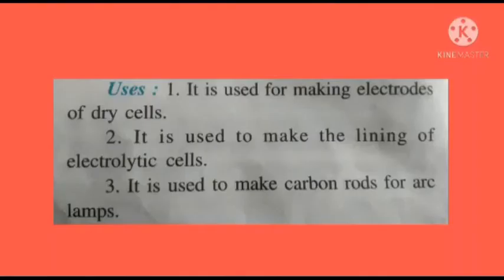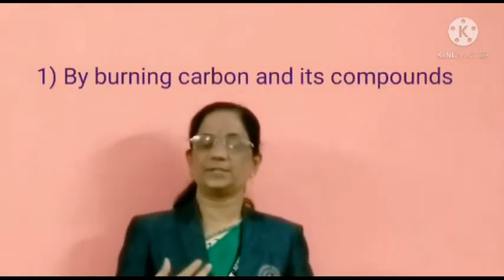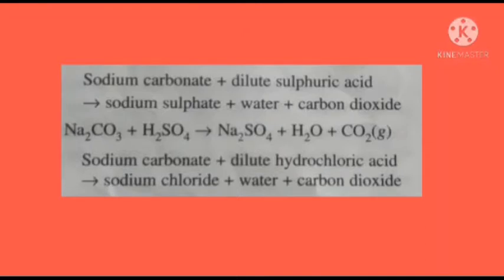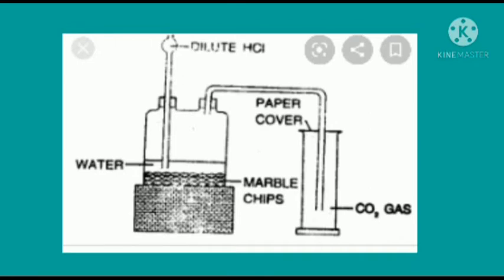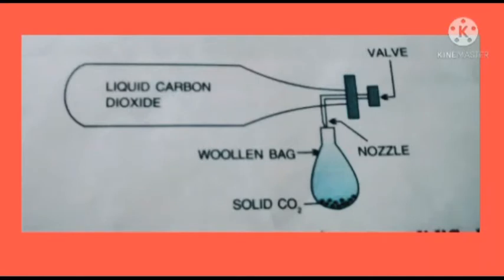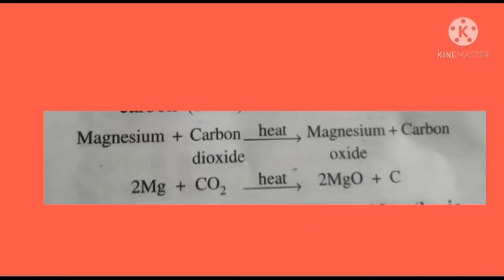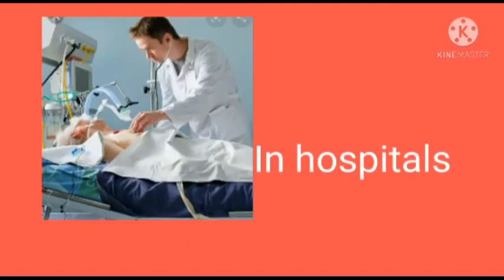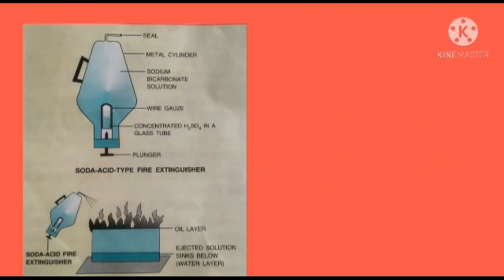8th - Chemitry - L. No. 9 (Part 3)